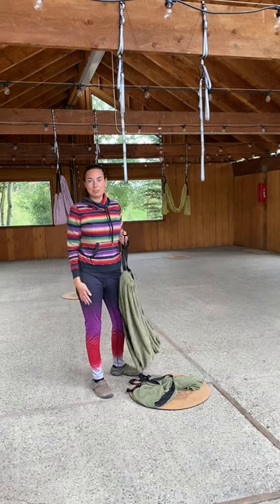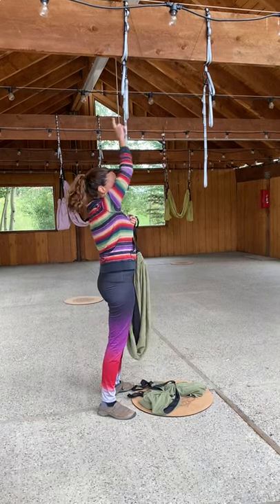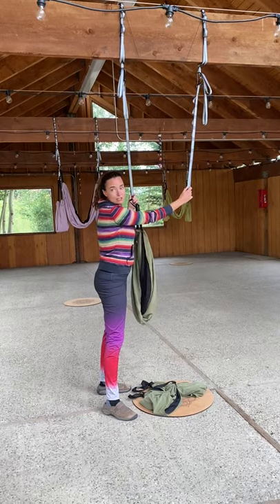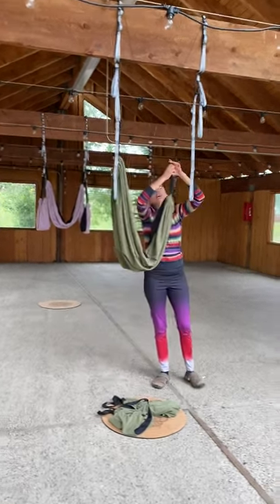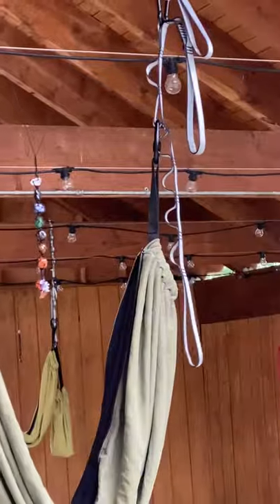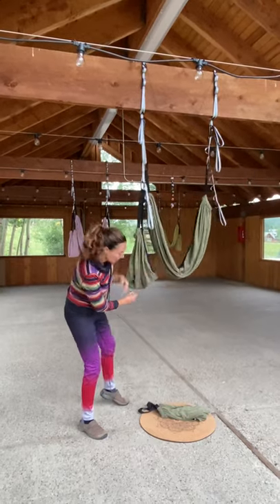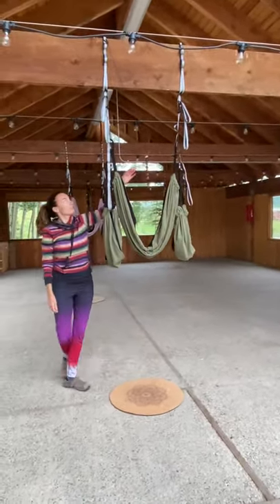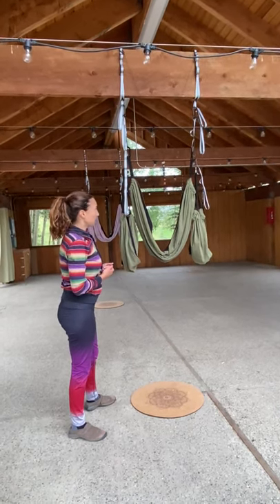Yoga hammock installation Shaping Art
Learn how to install a therapeutic yoga hammock.